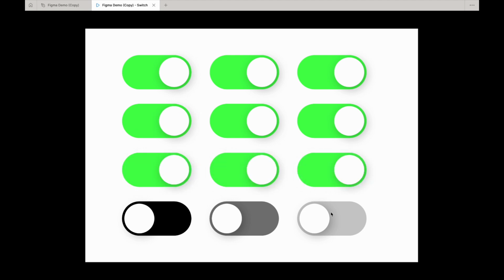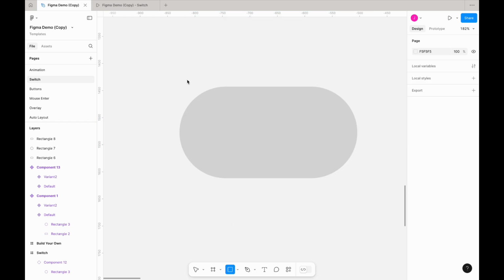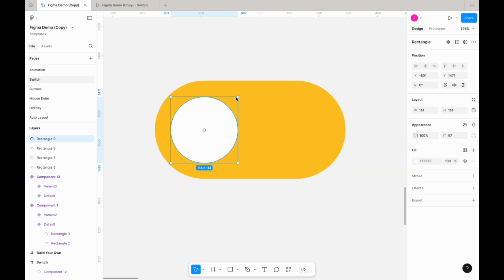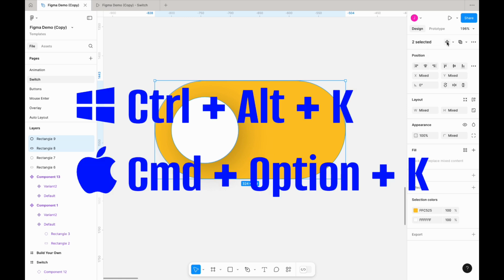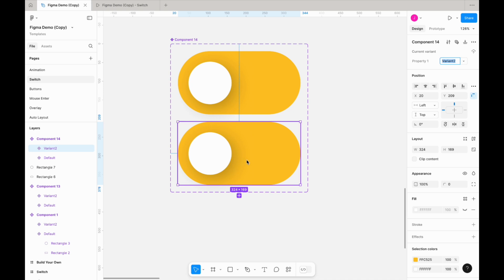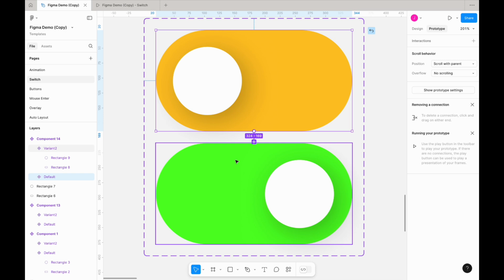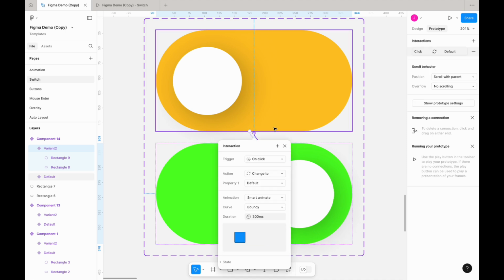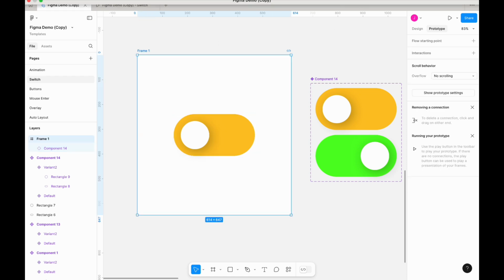Figma | ON/OFF Toggle Switch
This tutorial isn’t just about creating an on-and-off switch. If you master this skill, you can design anything that toggles between two different states.